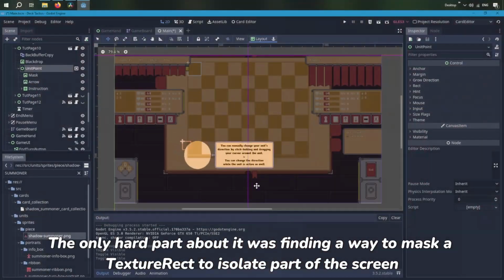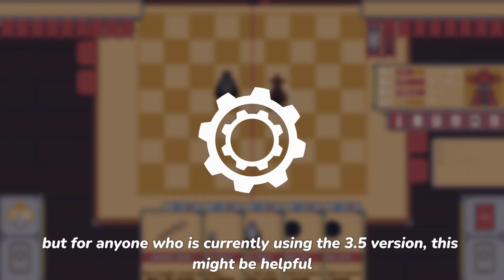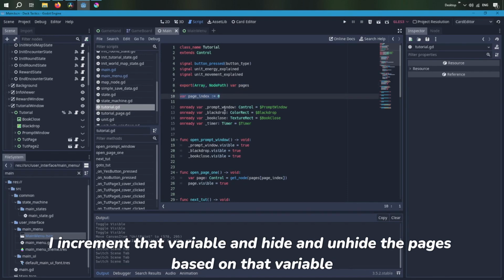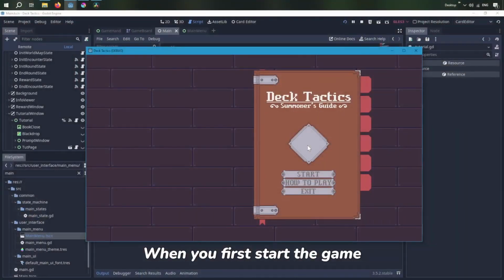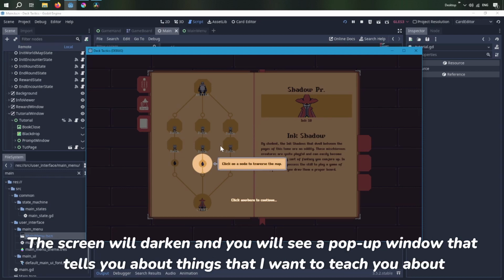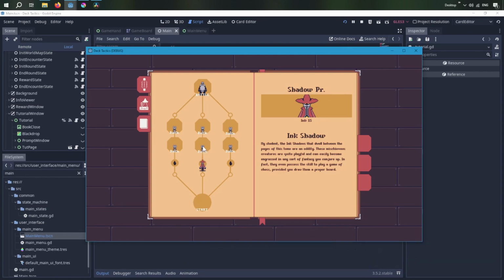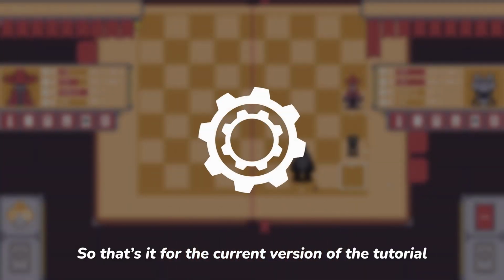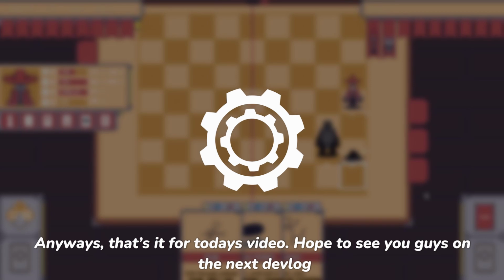Creating a Tutorial for My Game | Deck Tactics Devlog #4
In this devlog I talk a bit about the tutorial I've made to teach the player how to play the game.

This is Deck Tactics, a roguelike deck builder combined with turn-based tactics RPG.

Also, I'm recording my voice through my phone. Still haven't fix my mic audio in my pc just yet.

Timecode
0:00 - Intro
0:05 - Implementation
3:00 - Showcase
5:00 - Outro